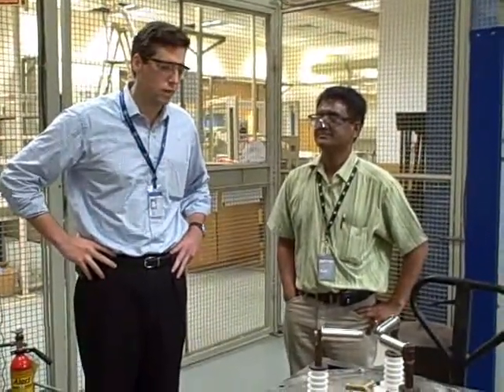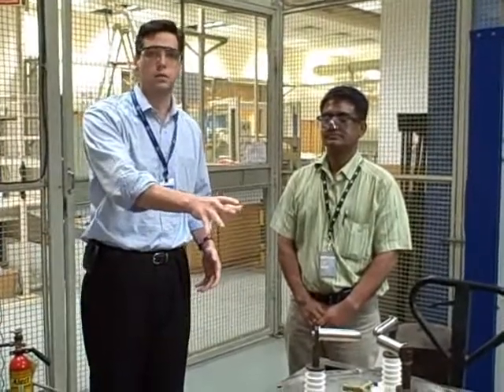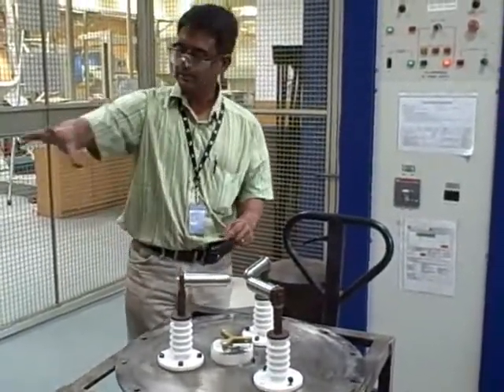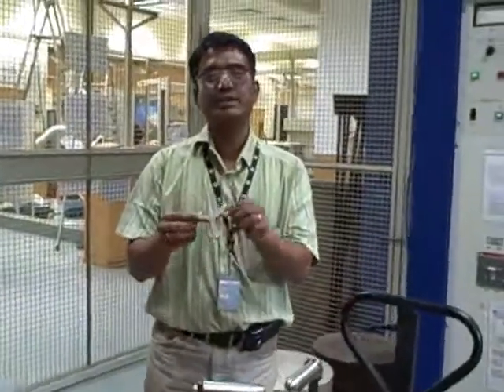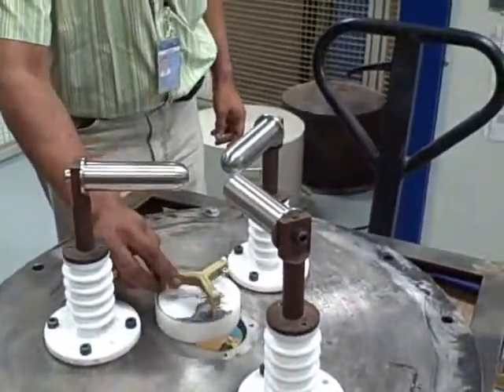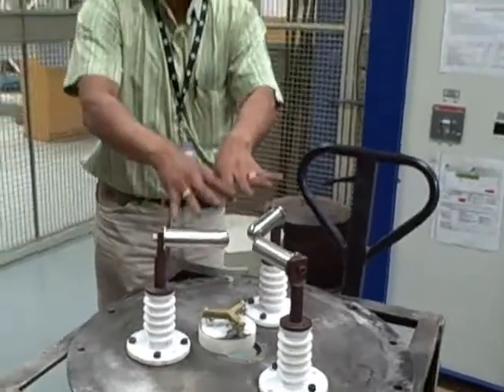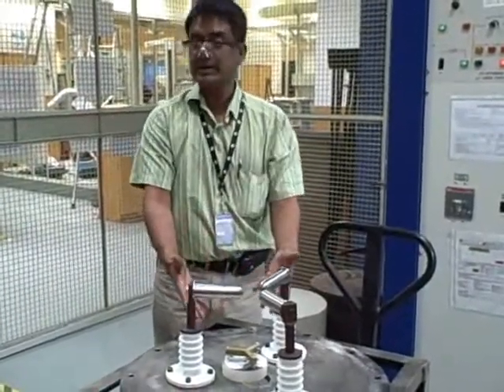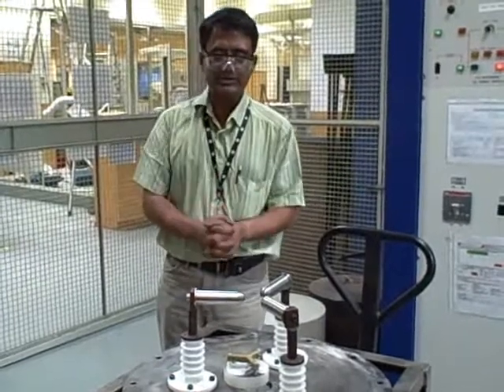A sneak peek into the lab in Bangalore: Arc flash absorber